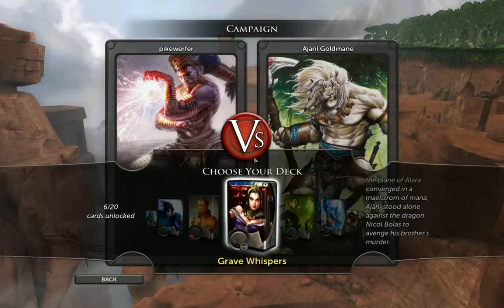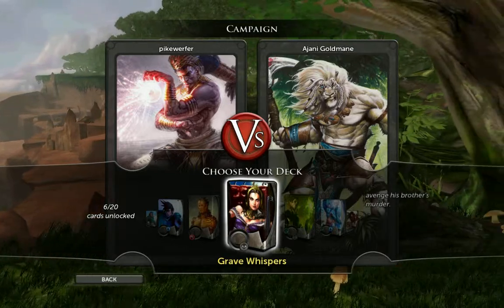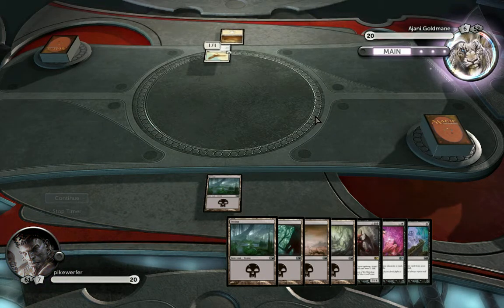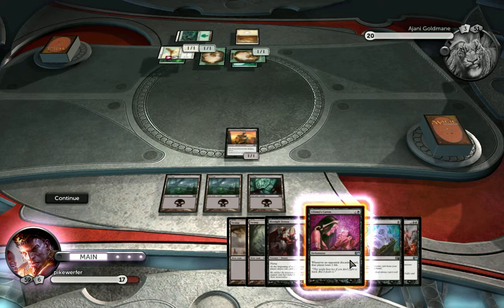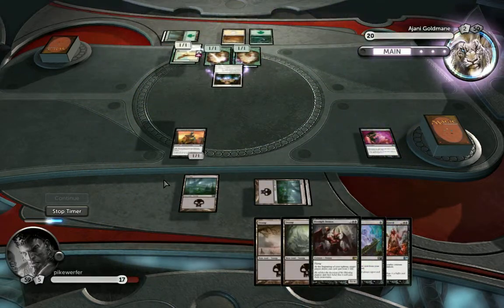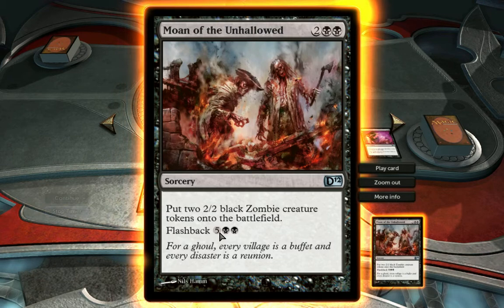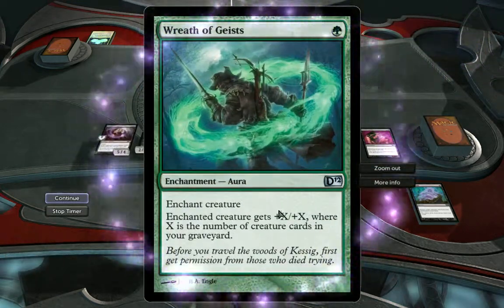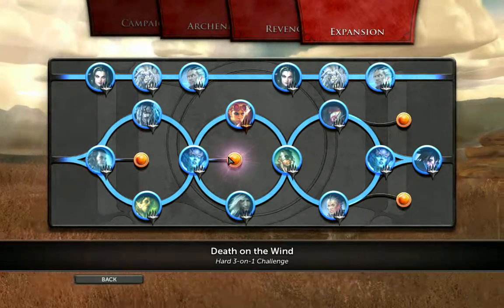Magic: The Gathering - Fighting Adjani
Adjani and his Aura deck. too tough for me. But I will arise again.